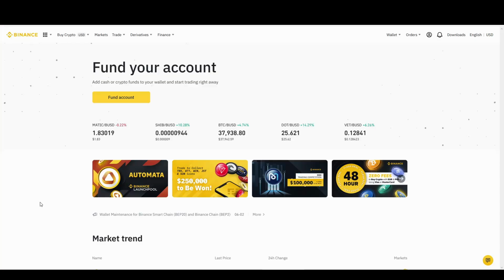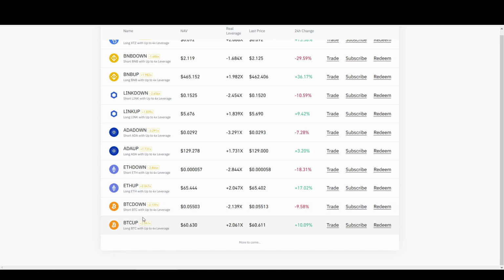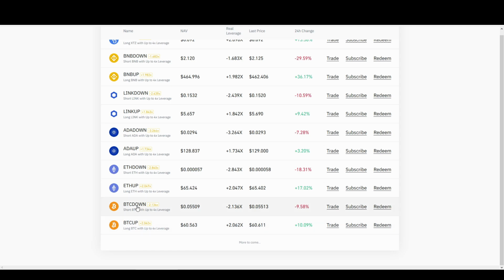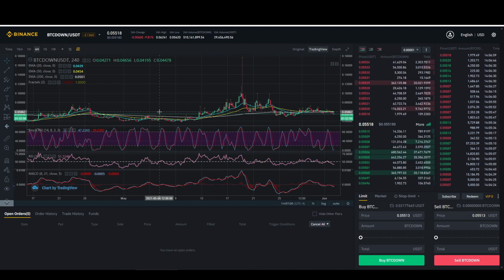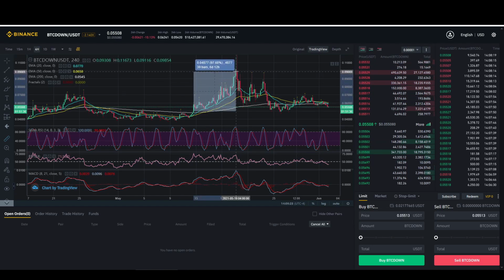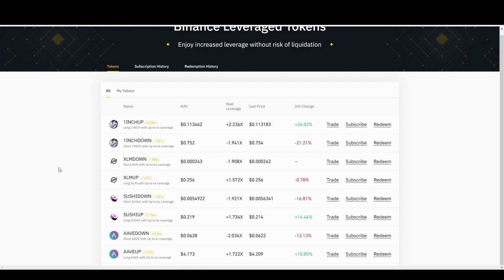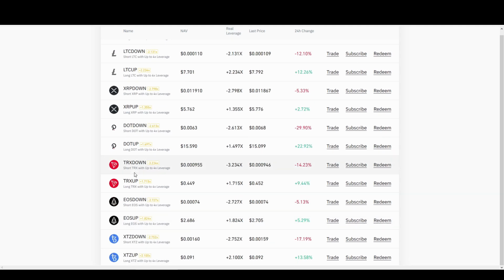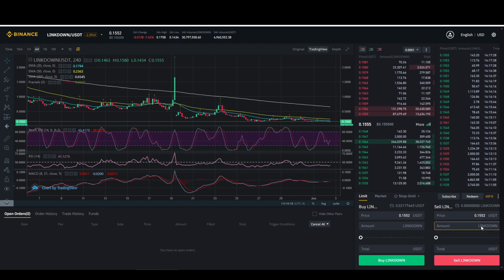Leveraged Tokens Tutorial: Short or long Leveraged Trade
Binance leveraged tokens explained: In this video, I will show you how to trade on a short or long position using leveraged tokens. In this quick tutorial, I will explain what's the purpose of a leverage token and how you can make more profits in cryptocurrency by trading them.